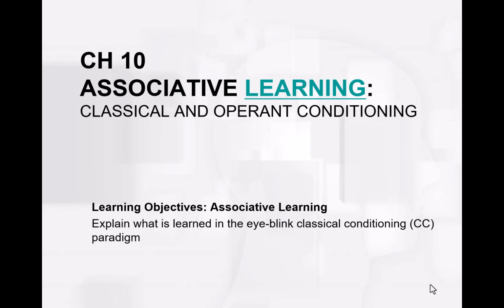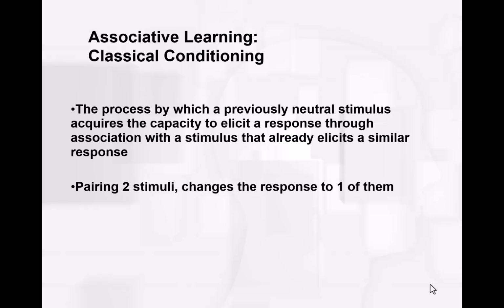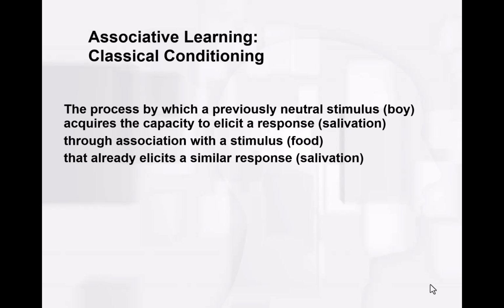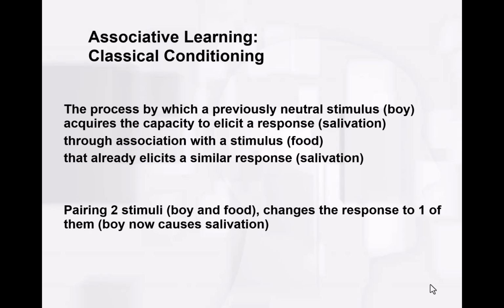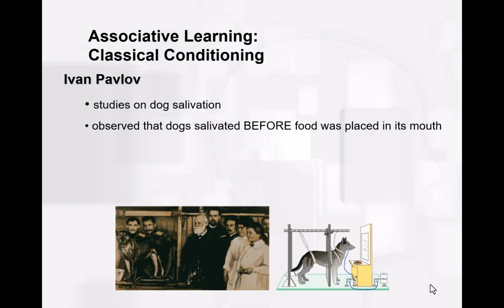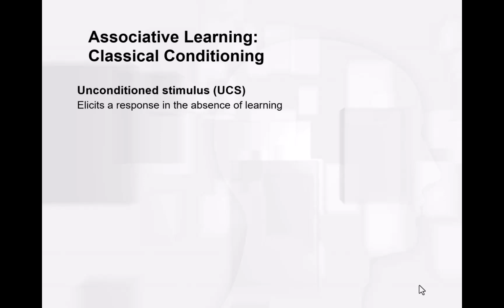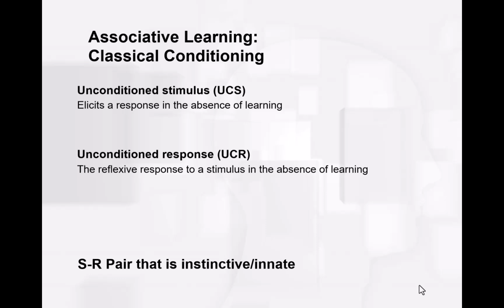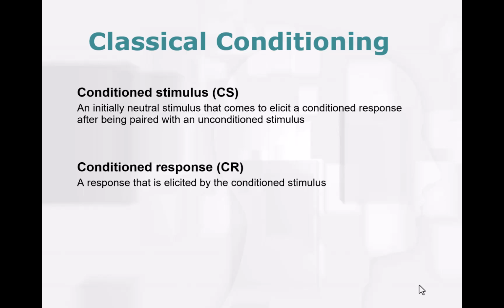Ch 10 - Classical Conditioning defined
00:00 Ch 10 Associative Learning: Classical and Operant conditioning
00:37 Associative Learning:  Classical Conditioning
01:22 Associative Learning: Classical Conditioning
02:29 Classical Conditioning
02:40 Classical Conditioning